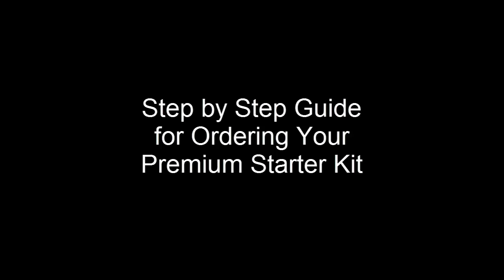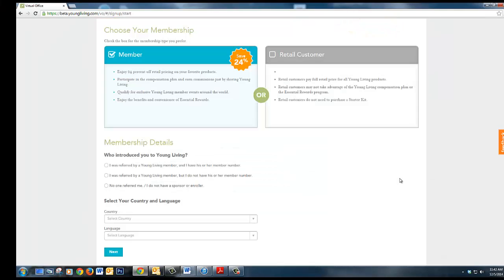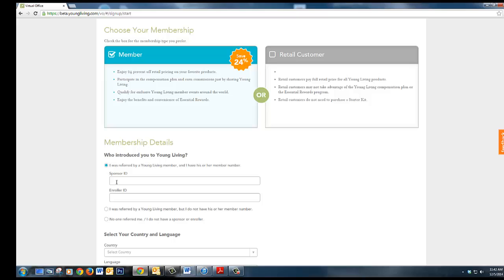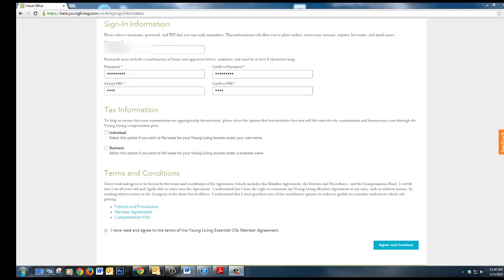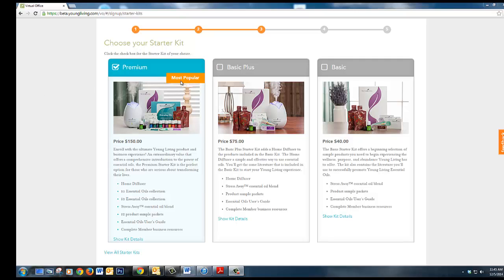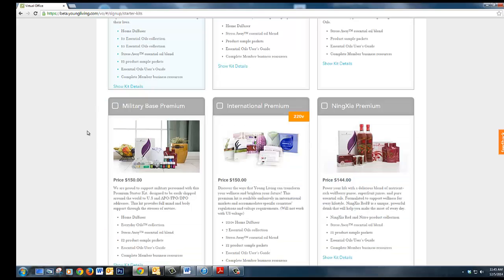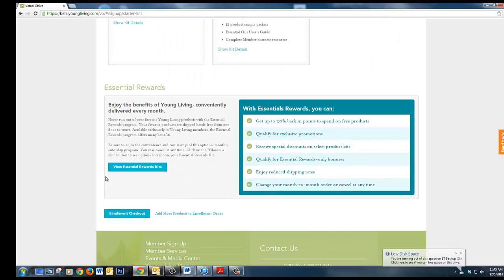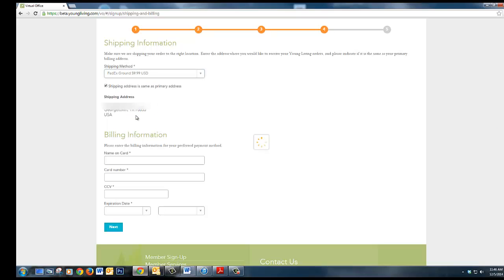Guide to enrolling with Premium Starter Kit-Young Living's new virtual office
This tutorial will walk you through your online enrollment with the premium starter kit from Young Living.